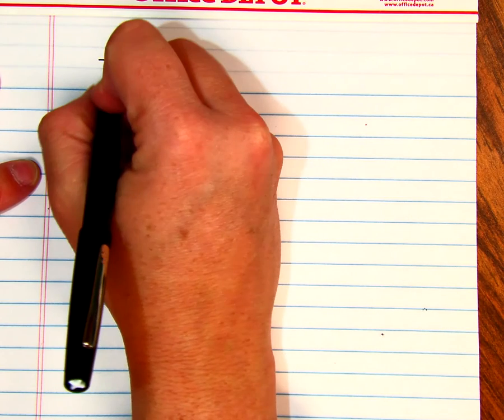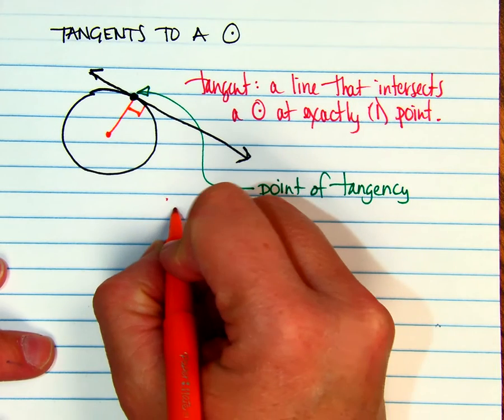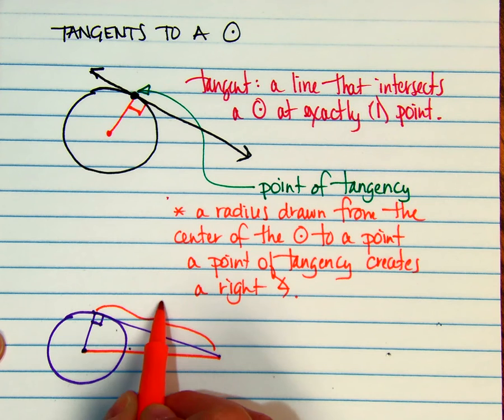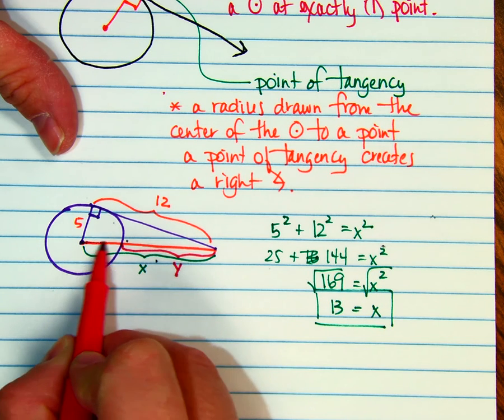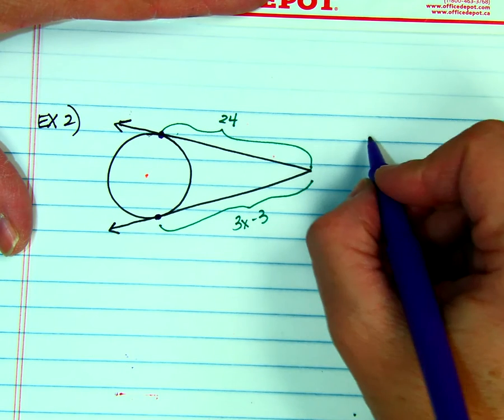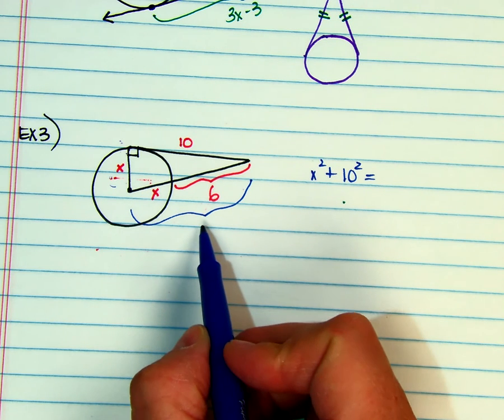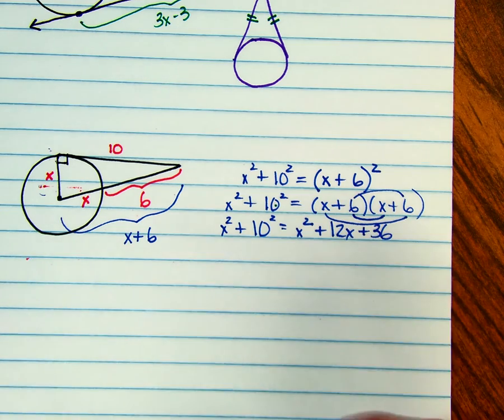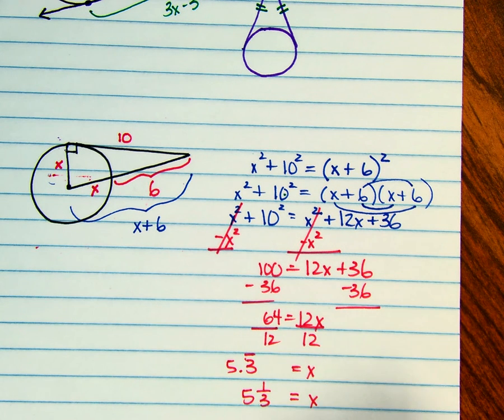Tangent to a Circle